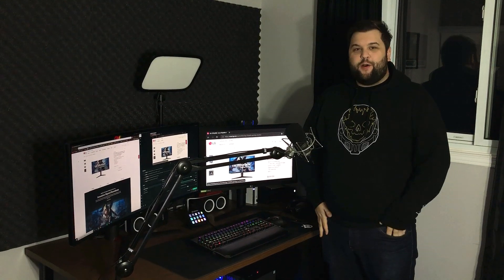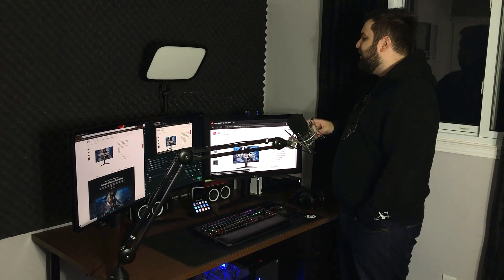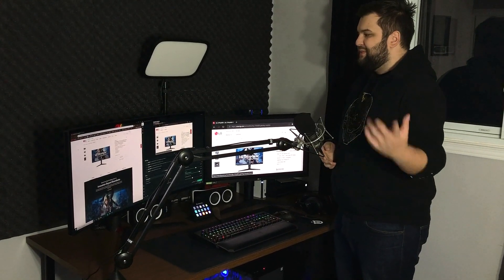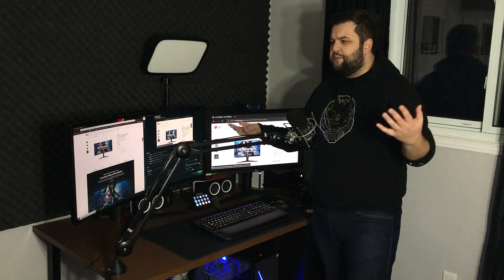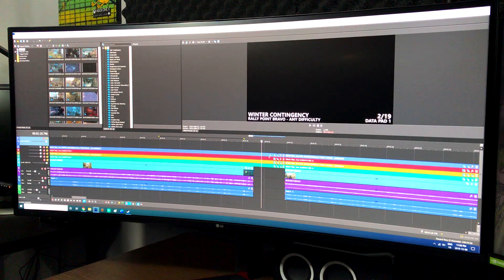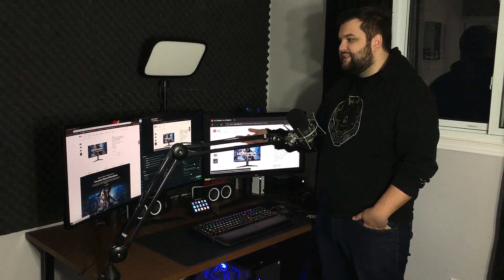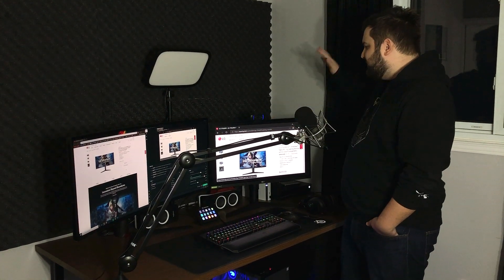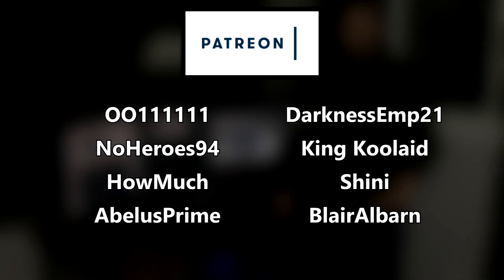My Gaming Setup & Room Tour (Part 2) - The Dual Monitor Setup ft. LG UltraGear (27GL850 & 38GL950G)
Additional thanks to: NoblestSteed, Inferno21, ElDylto1612, BulletMastery, Hixooonnn, kautzman11, AH Howesy, and ThatNlCKster.